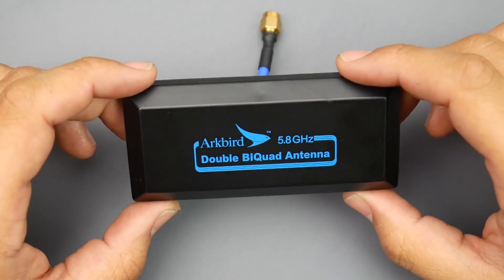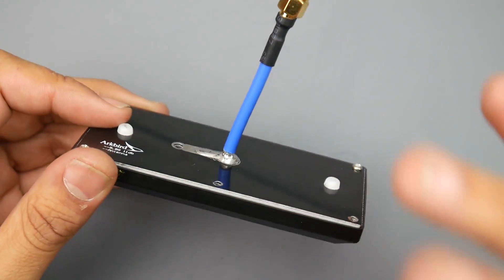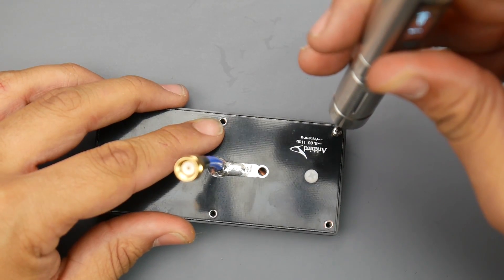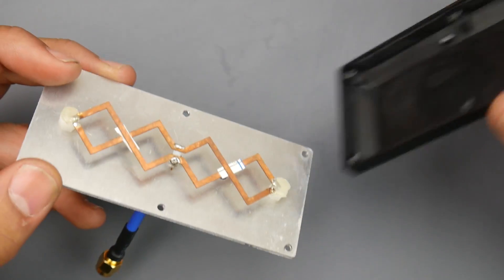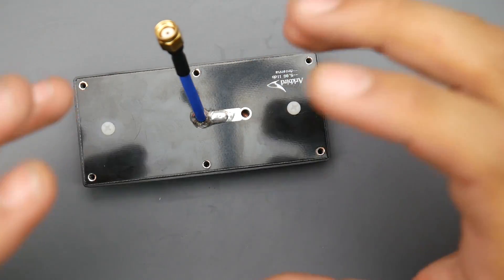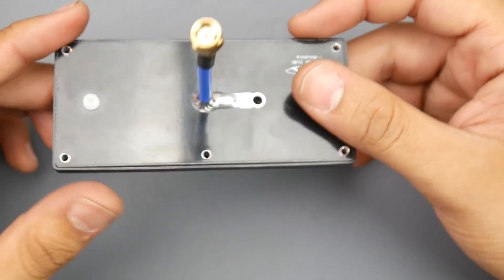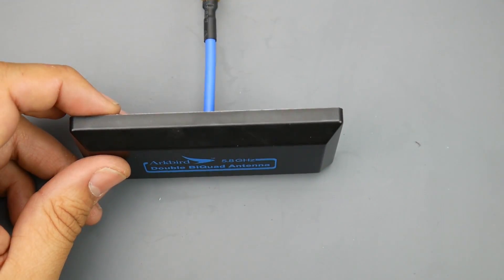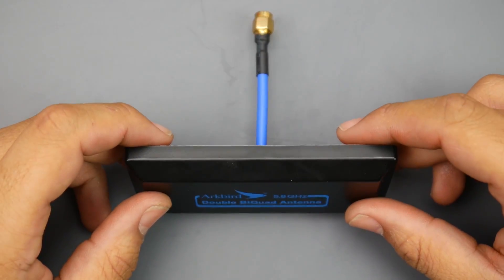Long Range 4KM Test // Arkbird Original High Gain 5.8GHz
Ground Station
Arkbird Antenna

Fatshark Setup Above 4KM
RJX Patch

FPV WING SETUP
Zohd Orbit Long Range

25km Range on these awesome VTX's

ID:  dj2938hd298hflahsknckdfhsidufh9398